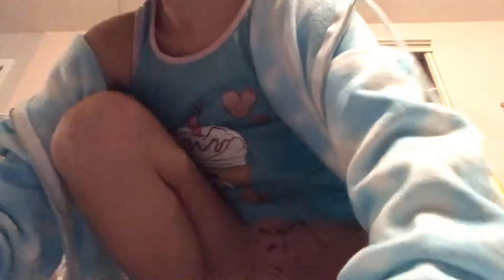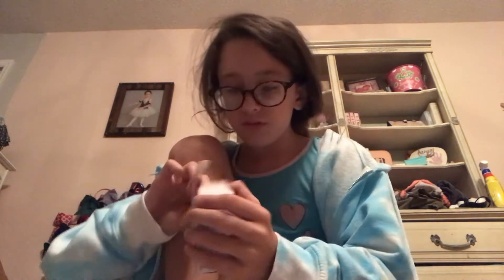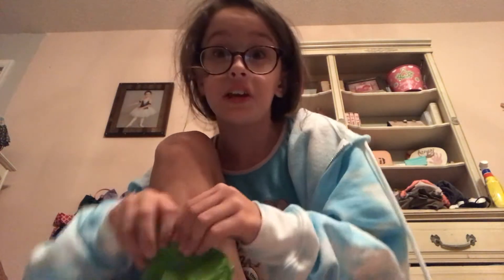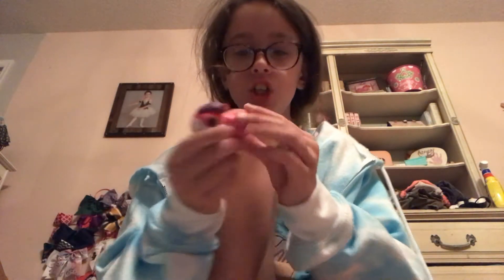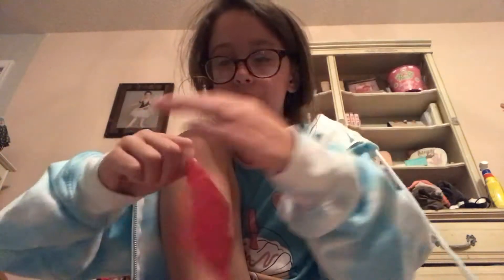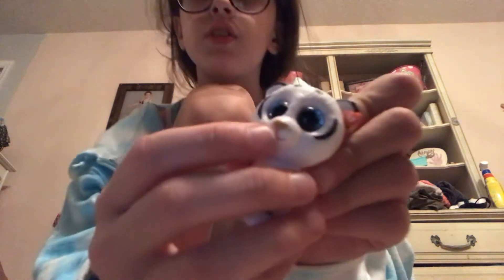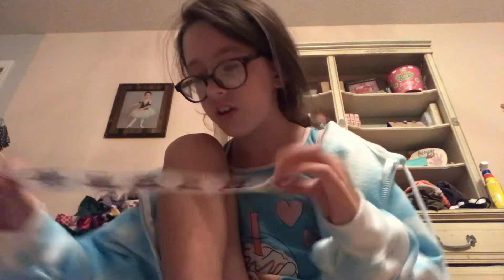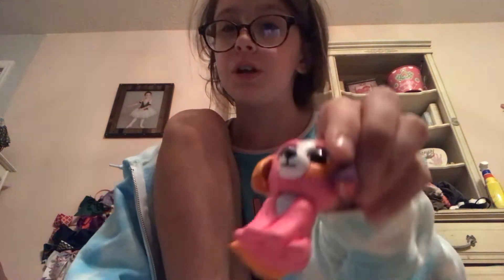Opening toys beanie boos with Brooklyn Belle not sponsored￼